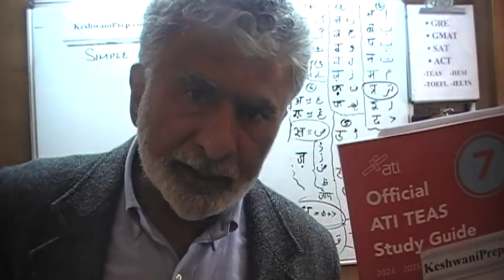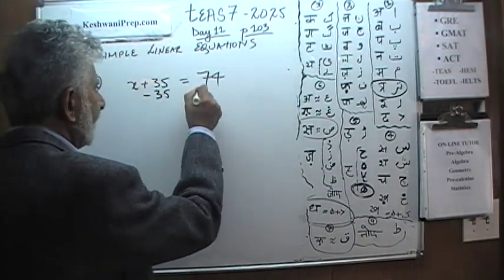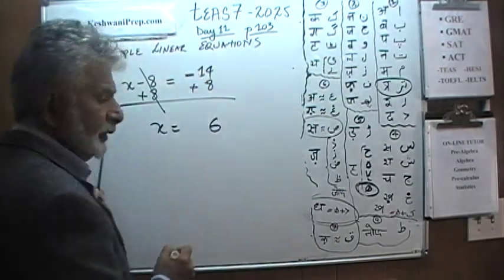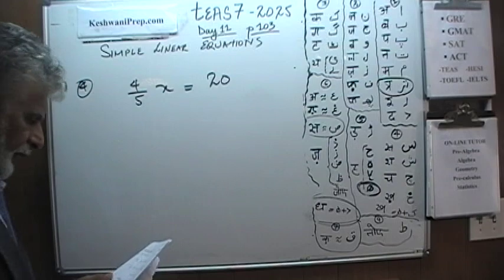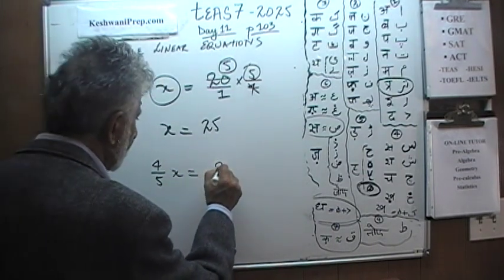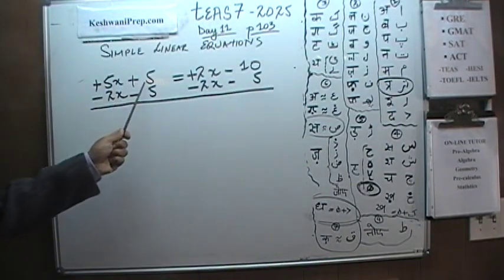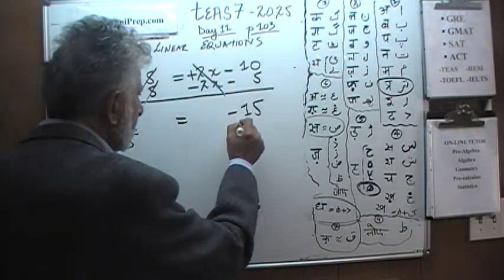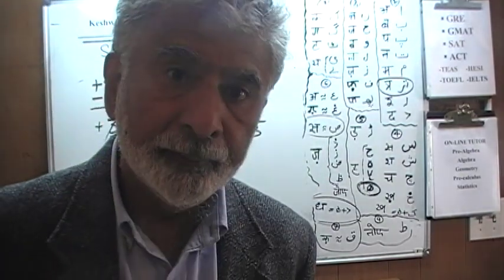11- TEAS 7 2025 p103 - Simple Linear Equations - Online Math Tutor - KeshwaniPrep.com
11-Basic Math - Simple Linear Equations - p103 TEAS 7 - 2025 - Online Math Tutor - KeshwaniPrep.com